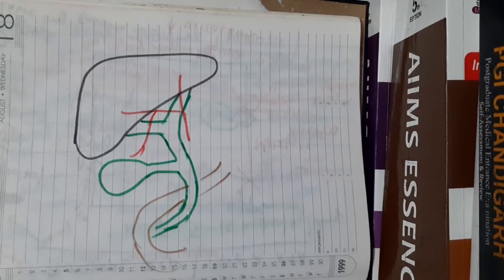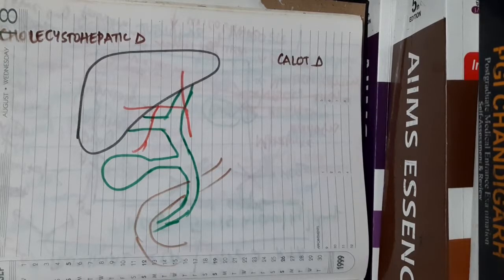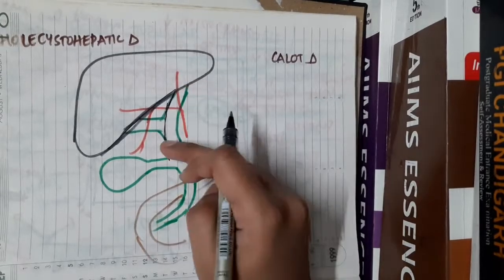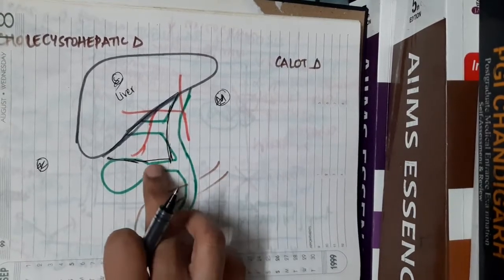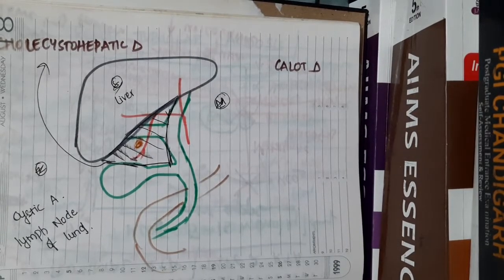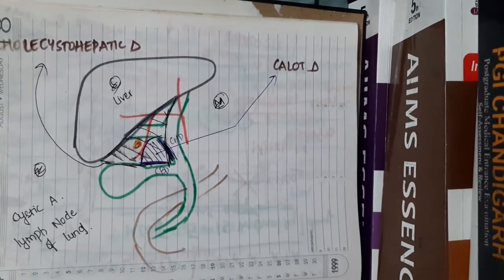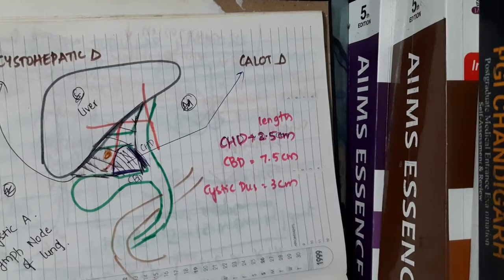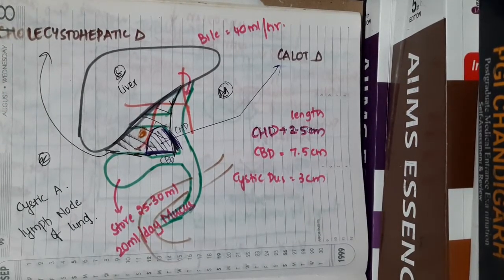cholecystohepatic triangle and calots triangle || Hepatobiliary system